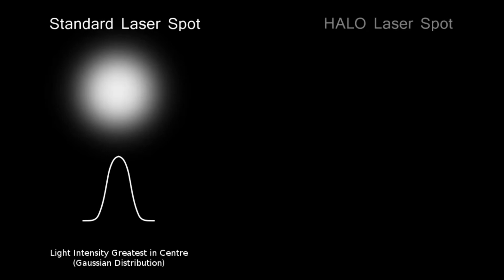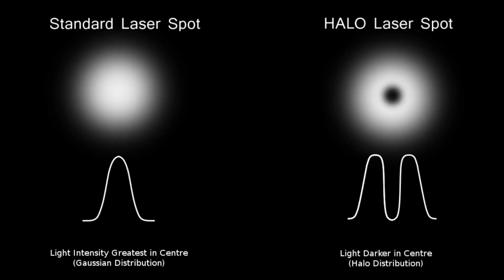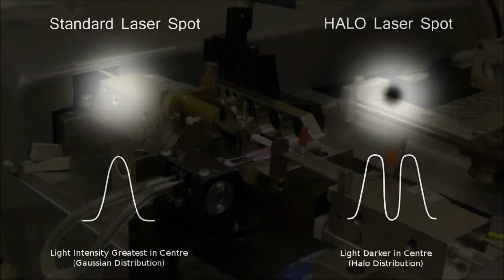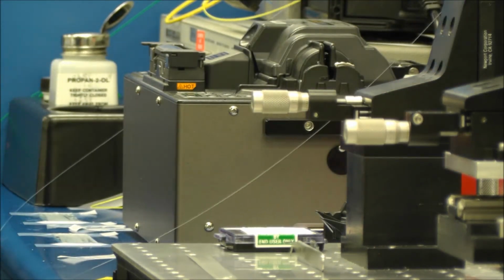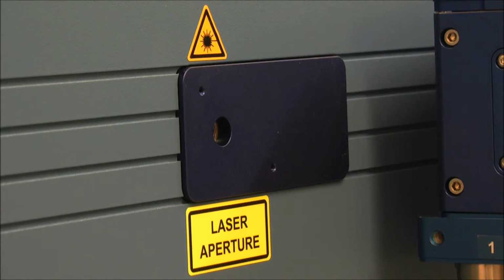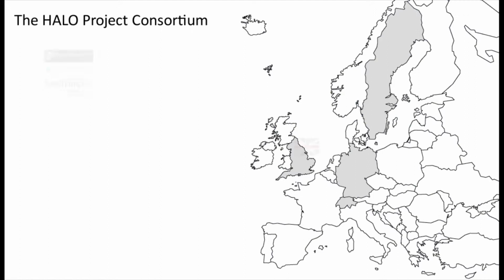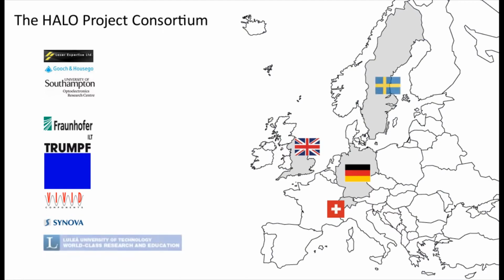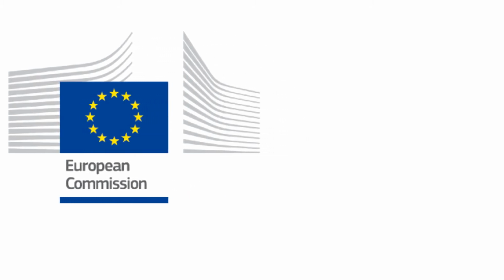The HALO Project - High Power Adaptable Laser Beams for Materials Processing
High power lasers are an established industrial tool. They are used to cut, mark, join and pattern metals, ceramics, glasses, semiconductors and plastics. The device you are reading this on was made with the help of such lasers. The HALO project is developing the next generation of these tools. for more information.